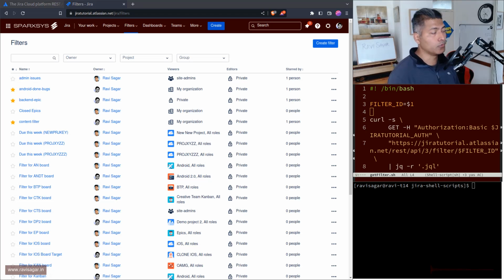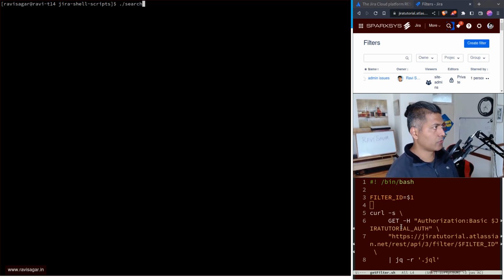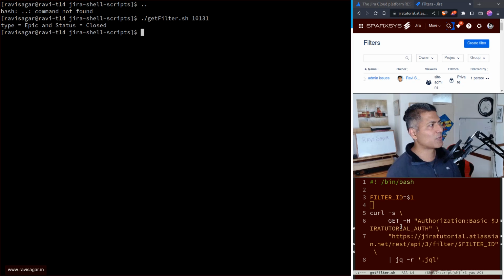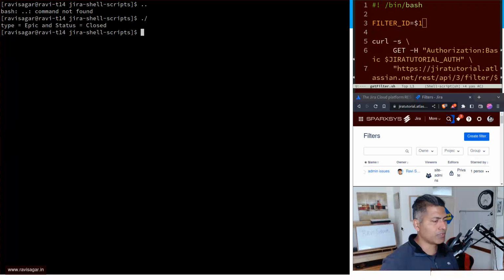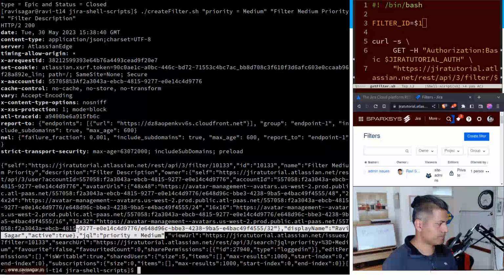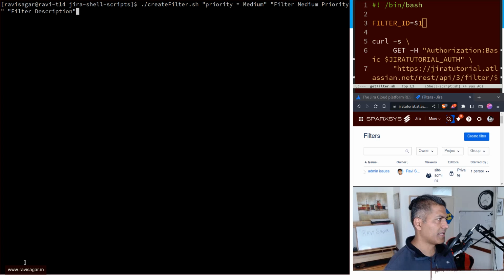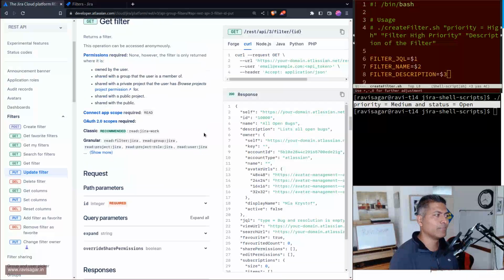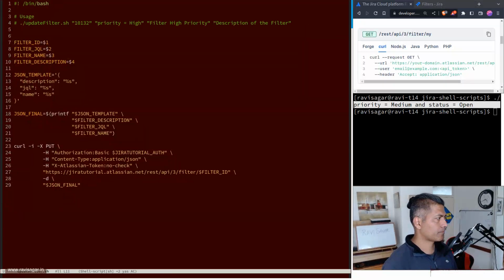Jira REST API - Search, Create and Update filters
Filters are crucial when you have to do anything useful with Jira. Today let us learn how to manage filters using shell scripts.